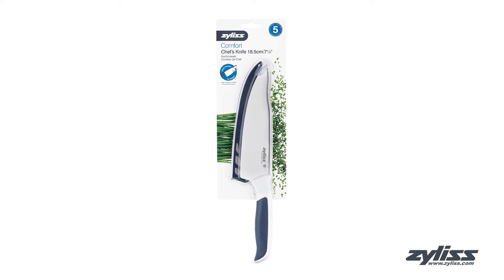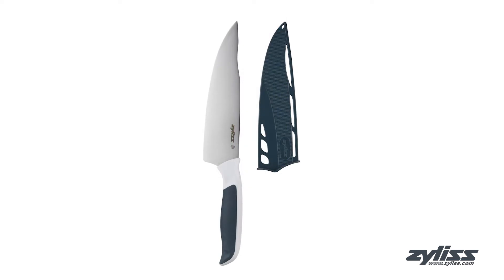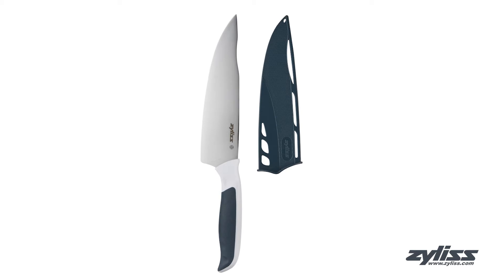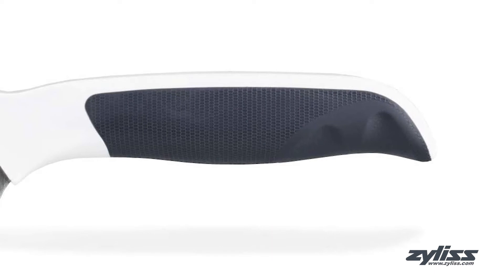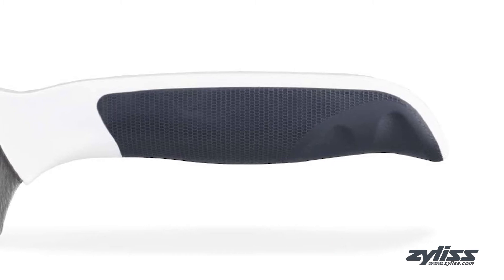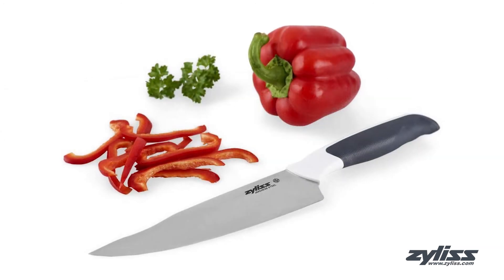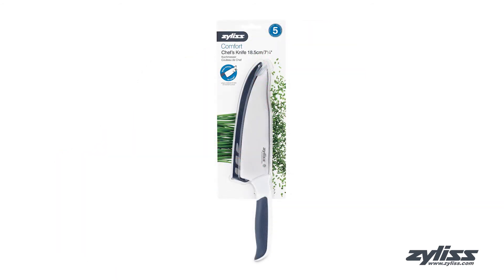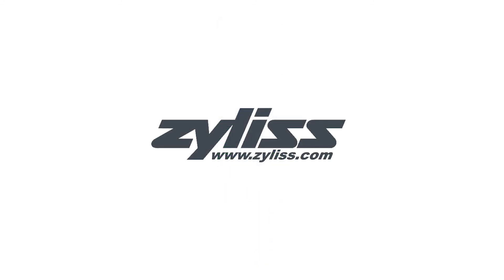Zyliss 8 Inch Comfort Chef's Knife (E920210U)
The Zyliss 8 in. Comfort Chef's Knife features an extremely versatile design that's suitable for nearly every kitchen prep task. This chef's knife includes durable taper ground blades in high quality Japanese steel. Regardless of hand size or grip, you'll find the perfect balance of comfort and precision control with this chef's knife. A contoured handle and non-slip grip have been added to secure absolute control when handling the blade. The addition of an ergonomic finger indent will assist cutting technique whenever slicing. The Zyliss Comfort Chef's Knife includes a blade guard that allows for safe in-drawer storage, while protecting the blade when it's not in use.

Focusing on functionality, durability, design, cleanliness and safety, Zyliss has relied upon a heritage of excellence that began in Switzerland over sixty years ago. Building on this time-held tradition, the brand has advanced to produce and distribute kitchen equipment that is world-renowned. Zyliss has pioneered the design of more than 200 kitchen essentials, with quality and engineering that cannot be duplicated.